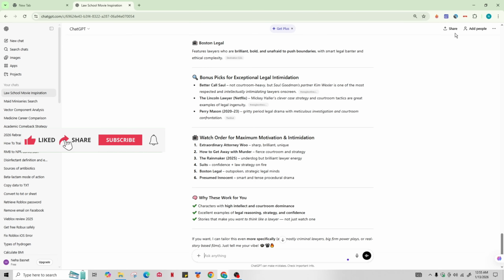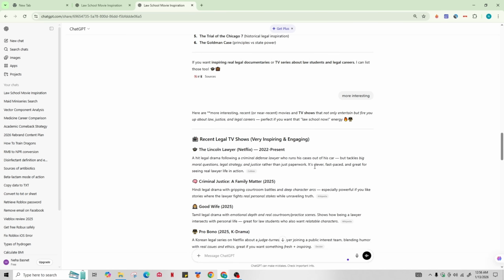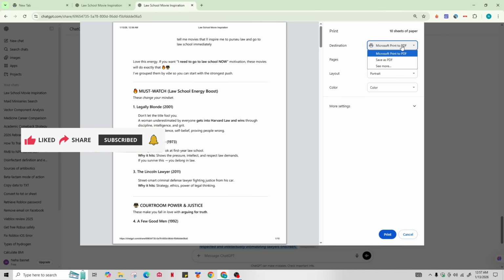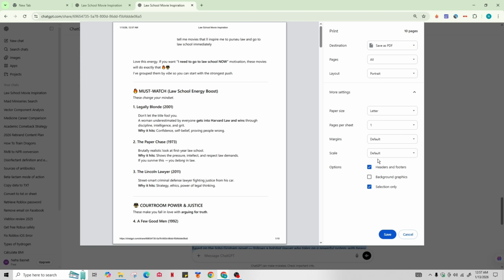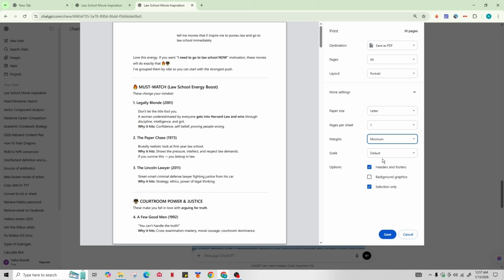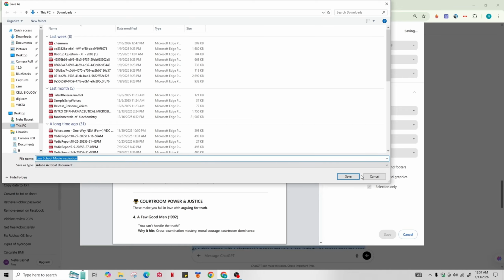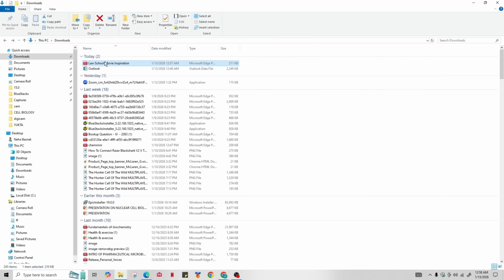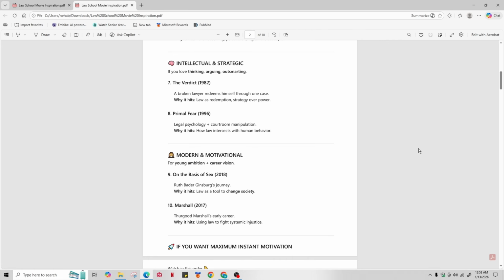How To Save ChatGPT Conversation as PDF (Step By Step)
Want to keep your important ChatGPT conversations safe and accessible offline? 📄🤖 This step-by-step 2025 guide will show you exactly how to save ChatGPT conversations as a PDF in just a few simple steps.

What You’ll Learn in This Video:
✅ How to export ChatGPT conversations as a PDF
✅ Easy methods for desktop and mobile users
✅ How to save or print ChatGPT chats without losing formatting
✅ Best tips to organize and store ChatGPT conversations

Whether you’re saving AI responses for work, study, research, or personal reference, this tutorial makes it quick and hassle-free.

📌 Chapters:
⏱ 0:00 - Introduction
⏱ 0:10 - How To Save ChatGPT Conversation as PDF (Step by Step)

🔔 Turn on the bell icon to stay updated with our latest how-to videos.